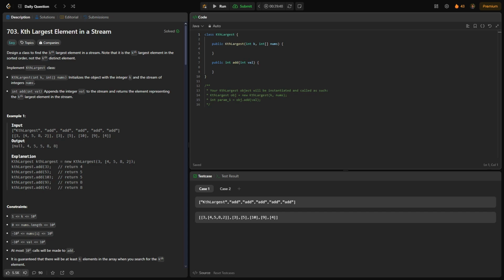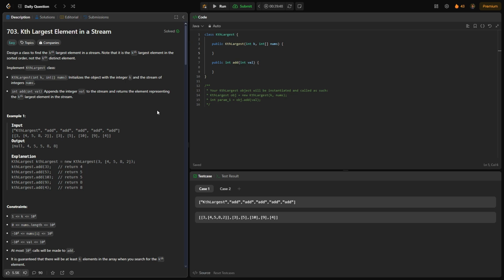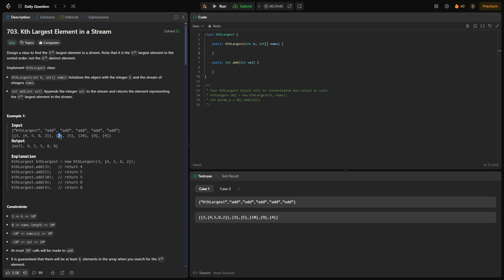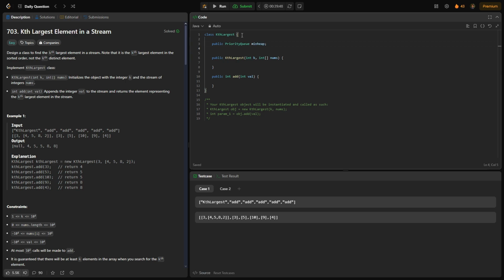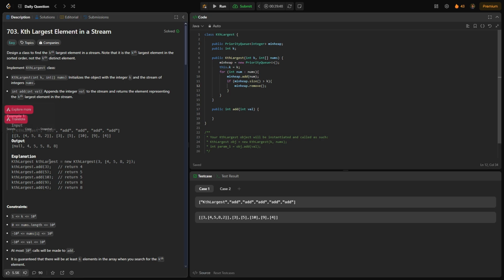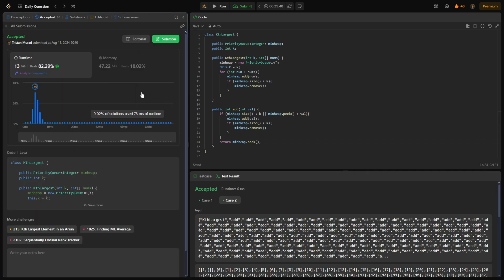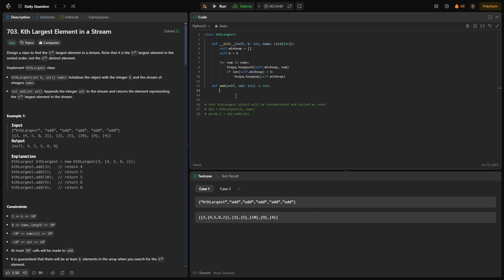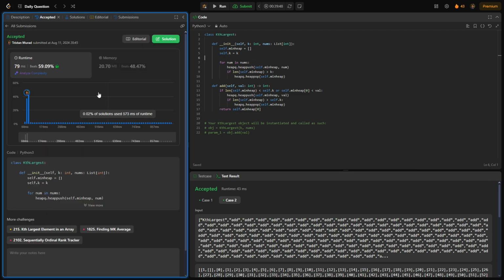LeetCode 703. Kth Largest Element in a Stream